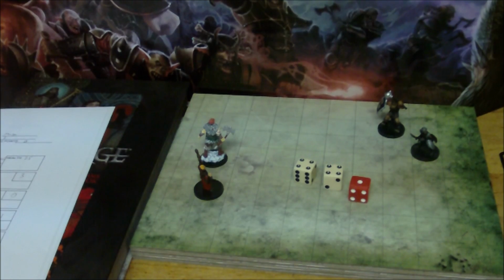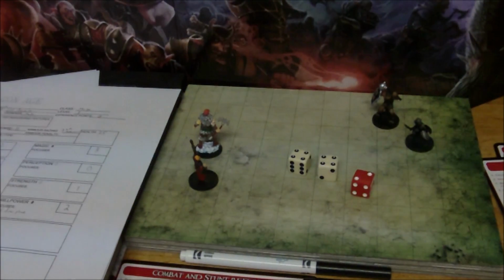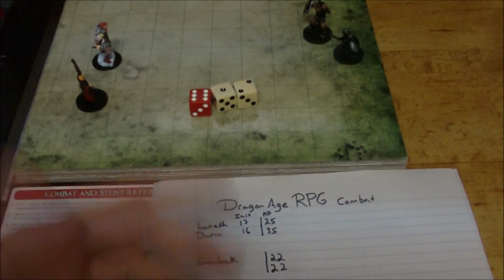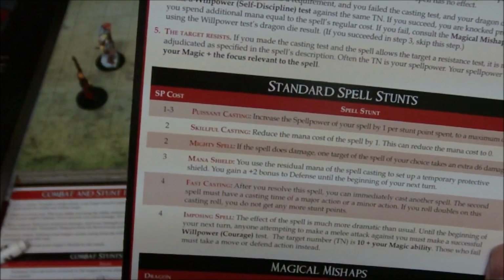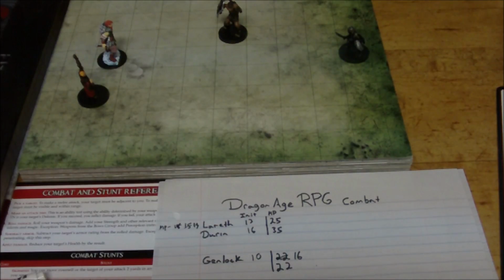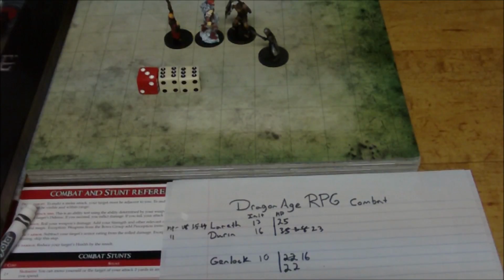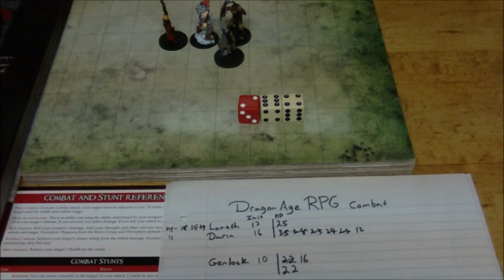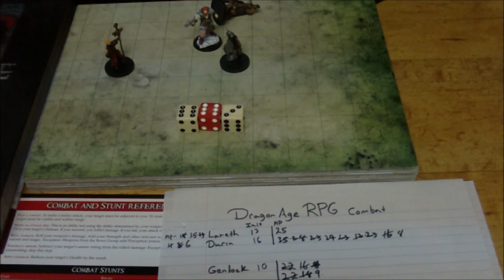Dragon Age RPG Combat Demonstration